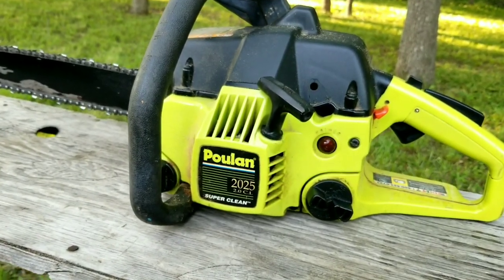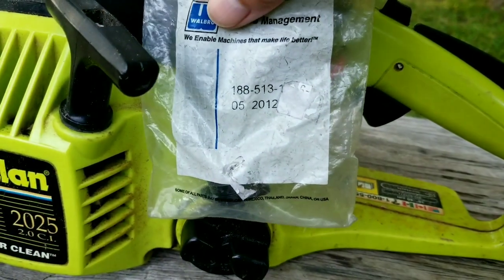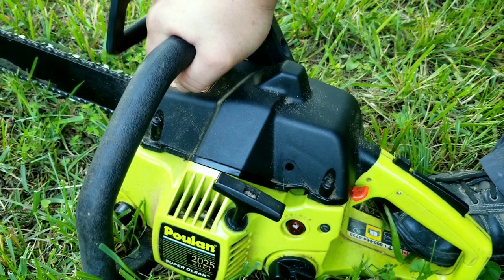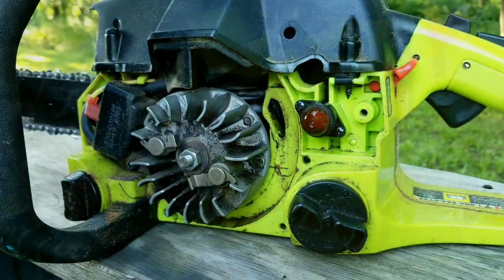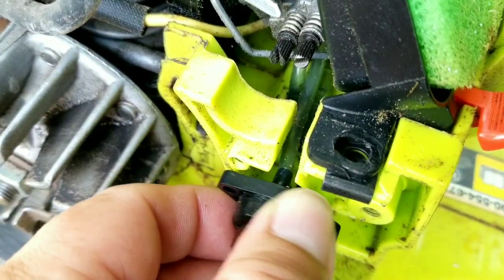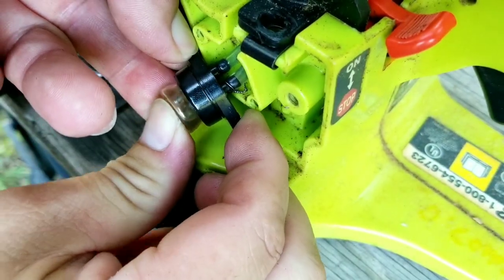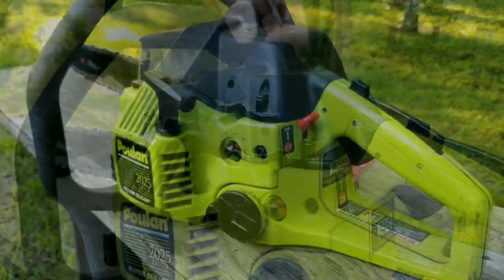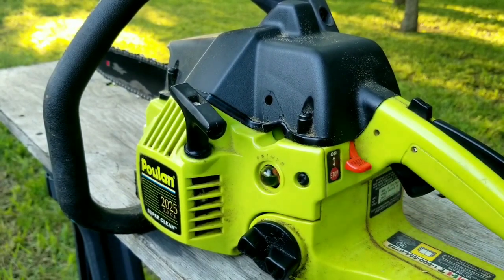Mythbusting primer bulbs. Will a cracked bulb keep you from starting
Metering Diaphragm.

The primer bulb on this Poulan chainsaw was cracked so its not supposed to start right?  Well we try to bust this Myth with some interesting results.